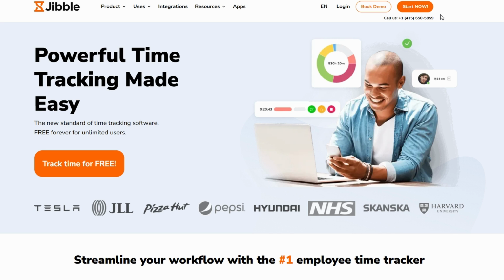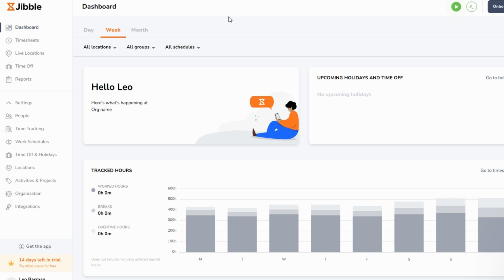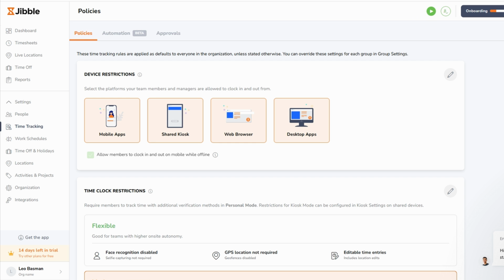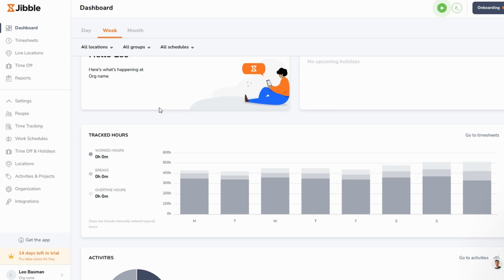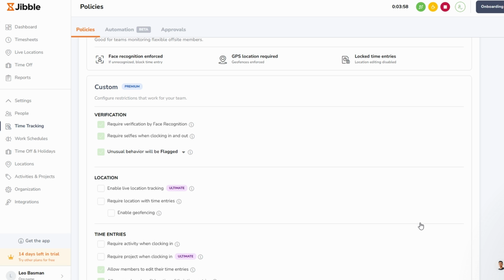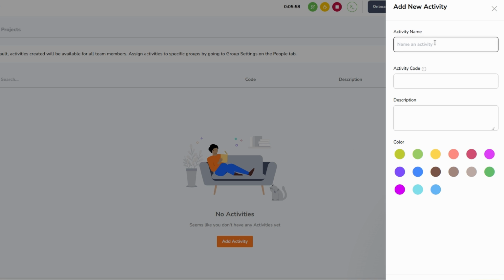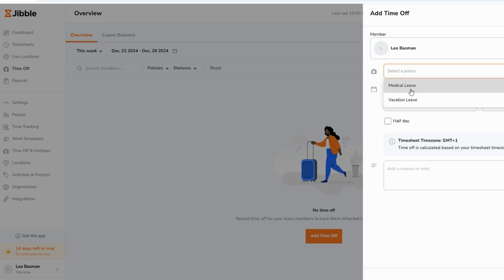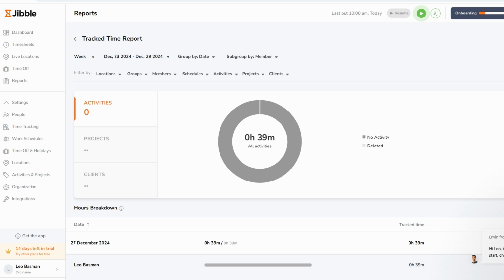Jibble Time Tracking Tutorial 2025 | How to Use Jibble for Beginners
In this comprehensive tutorial, we guide beginners through the essential features of Jibble, a user-friendly time tracking tool. Discover how to effectively utilize Jibble to enhance your productivity and streamline your time management processes. This video is designed to provide clear instructions and practical tips for new users, ensuring a smooth onboarding experience.

May include jibble time tracking tutorial
jibble time tracking
jibble time tracking review
jibble time clock
jibble youtube
jibble
jibble time attendance
jibble 2 tutorial
jibble 2 time tracking
jibble time
jibble tutorial
jibble demo
jibble how to use
jibble time tracker